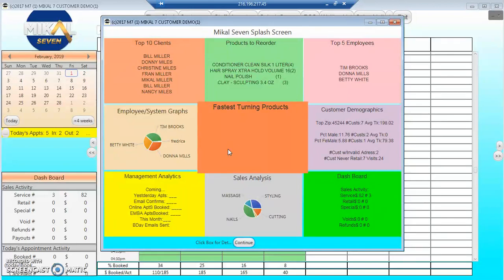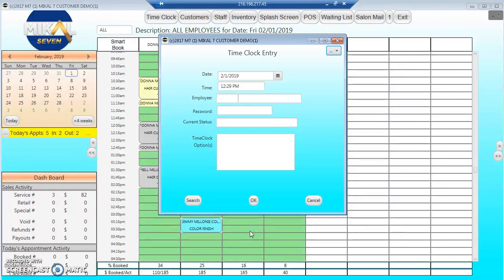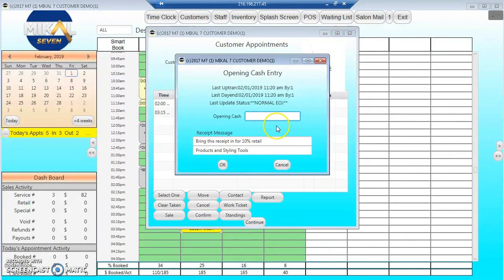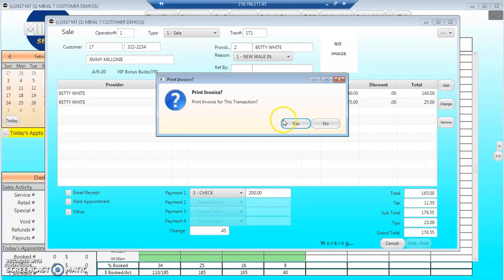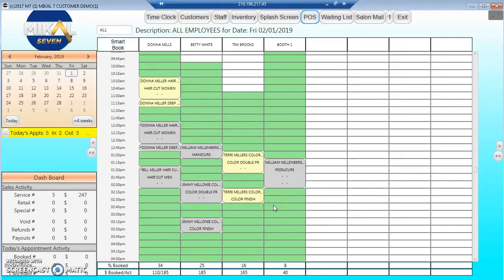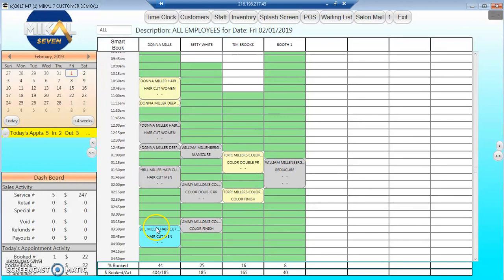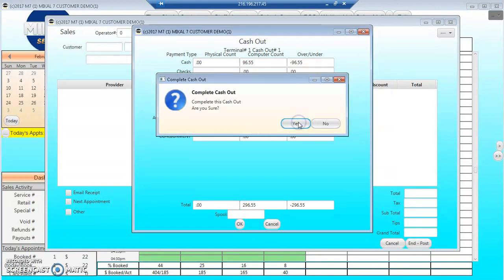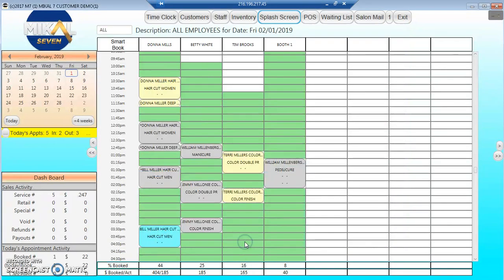Mikal Salon and Spa Software Start to End of Day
MIKAL handles all the paperwork for a salon and spa.  See how the day is started, sales entered, appointments booked, tips tracked, product usage monitored, and day end is done.  Simple and easy to use salon and spa software.